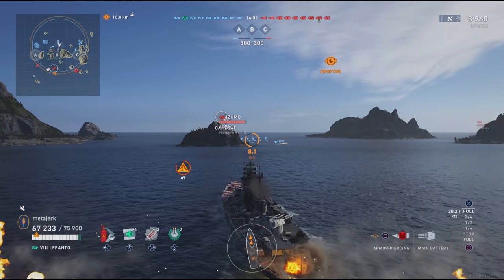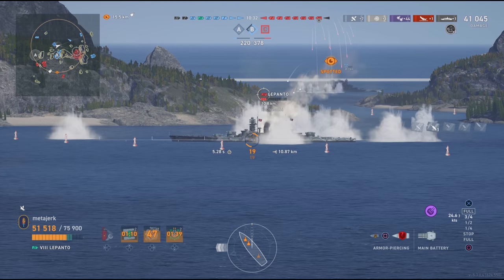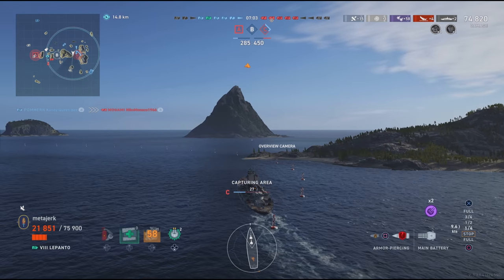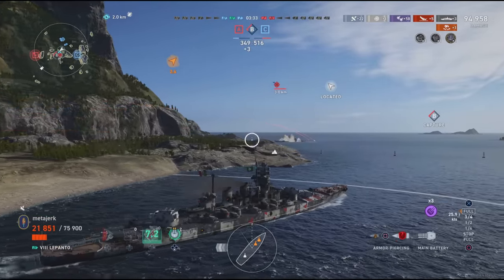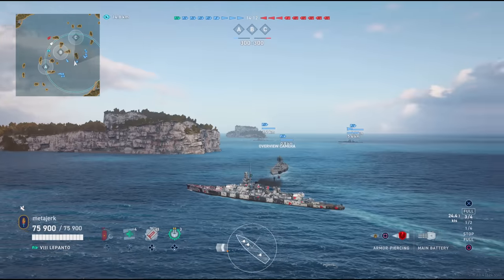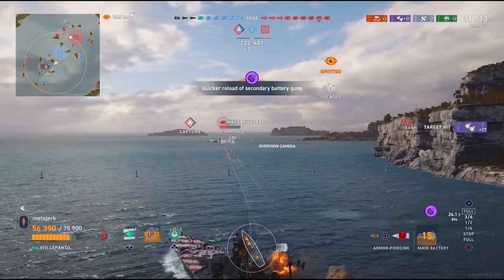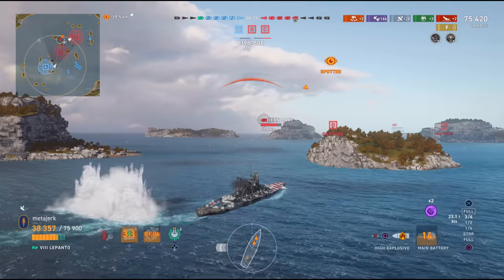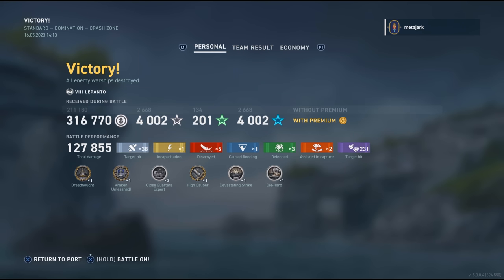I Want Bass Lepanto Kraken 472 | World of Warships: Legends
The Jerk Store called, they're out of you, but not out of merch!